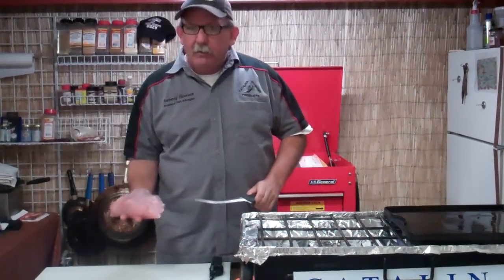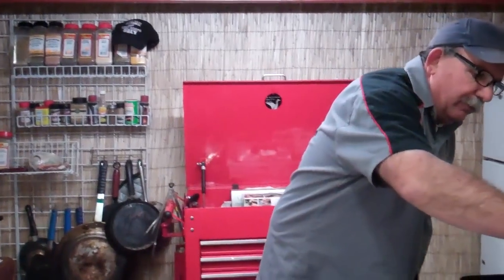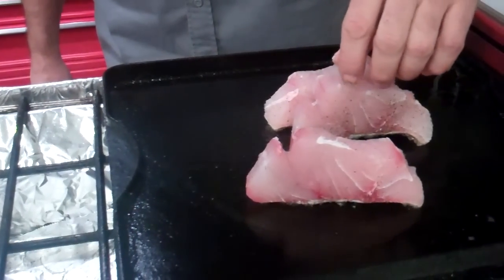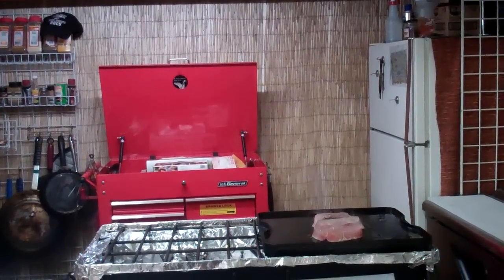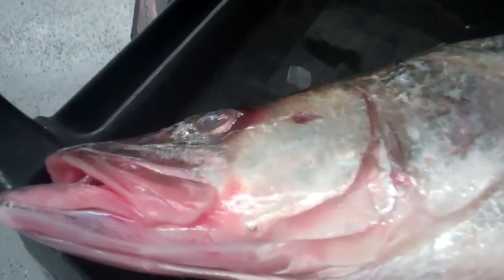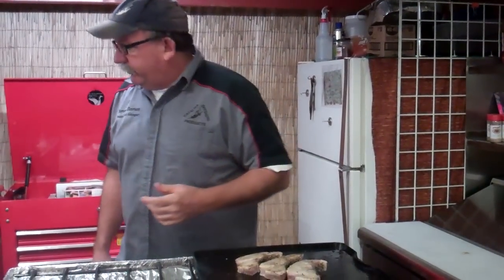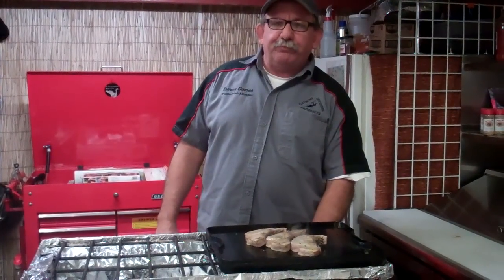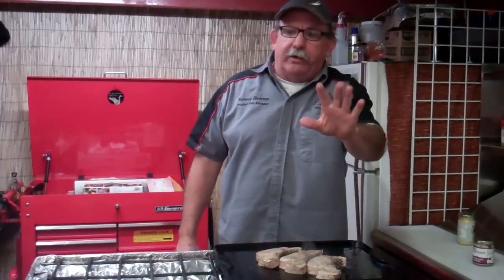SNOOK FILLET AT CATALINA OFFSHORE PRODUCTS